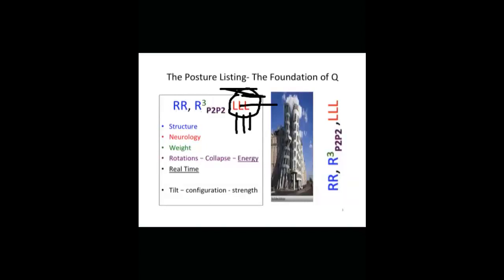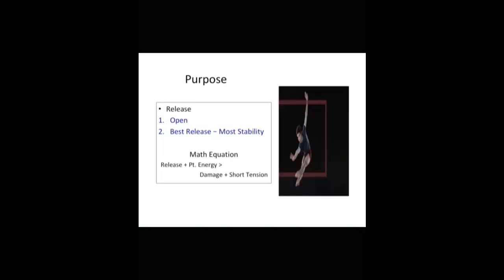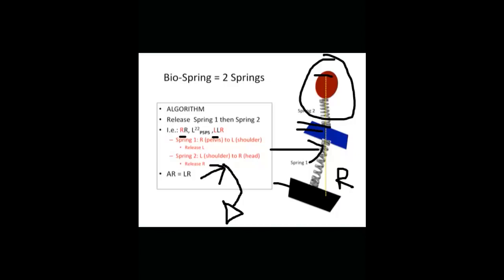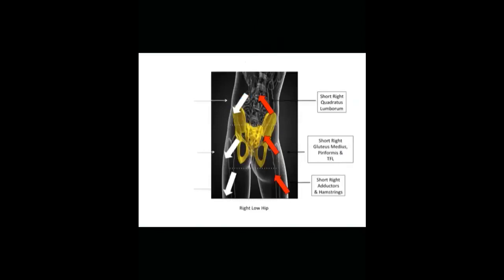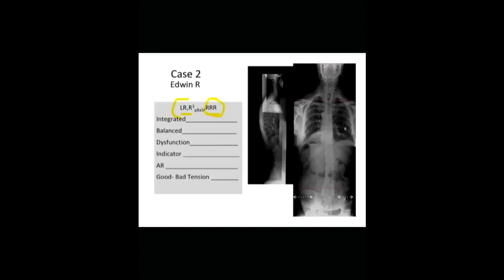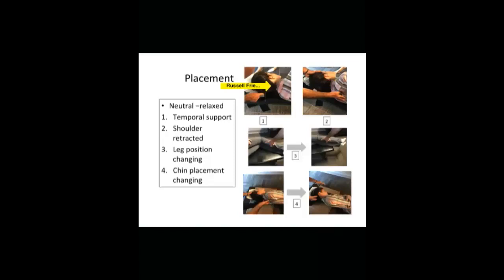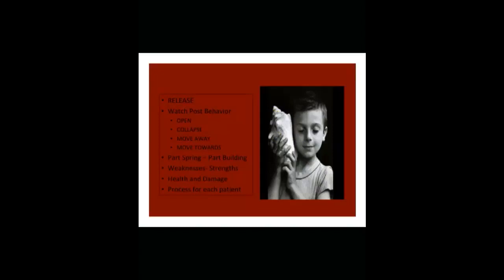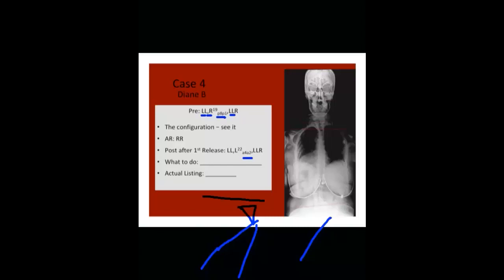Conference Review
Overview of conference and review for certification